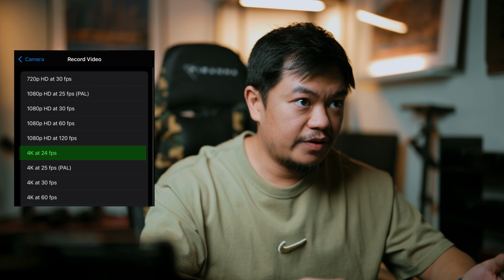iPhone Video Settings Explained: 24fps vs 60fps & HD vs 4K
iPhone Frame Rates Explained | 24fps vs 25fps vs 30fps vs 60fps | HD vs 4K Video Mode

Confused by all the frame rate options on your iPhone's camera? Don’t worry—this video breaks it all down for you in simple terms!

Whether you're filming in 24fps for that cinematic feel, 25fps for European broadcast, 30fps for smooth everyday video, or 60fps for buttery slow motion and action shots, this guide helps you understand which frame rate to use and why.

Plus, I’ll show you the difference between HD (1080p) and 4K resolution so you can get the best quality out of your iPhone's video mode—whether you're creating content for YouTube, Instagram, or just capturing memories.
In this video:

What frame rate actually means
When to use 24fps, 25fps, 30fps, or 60fps
Difference between HD and 4K recording
Best settings for cinematic, vlog, or action-style videos